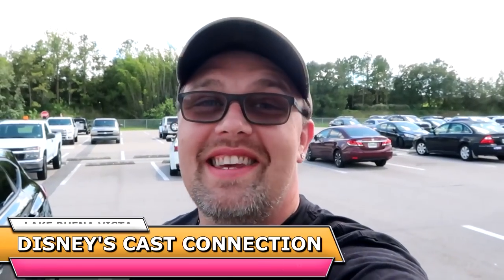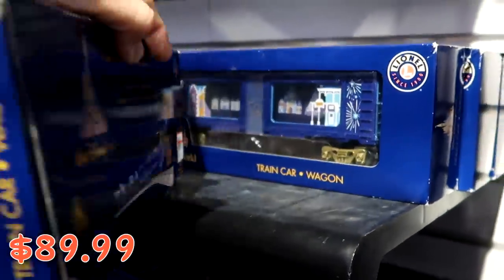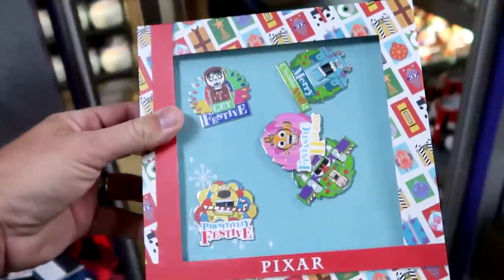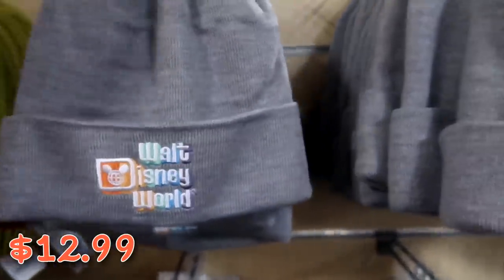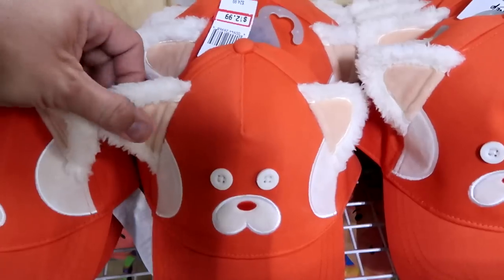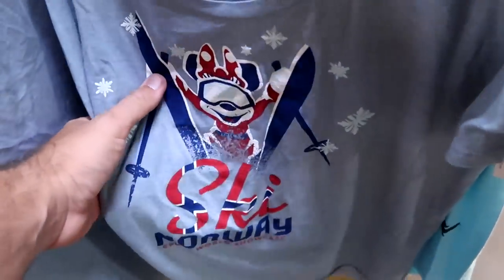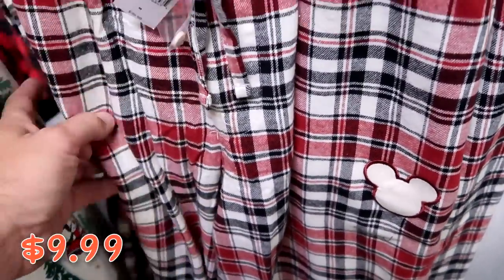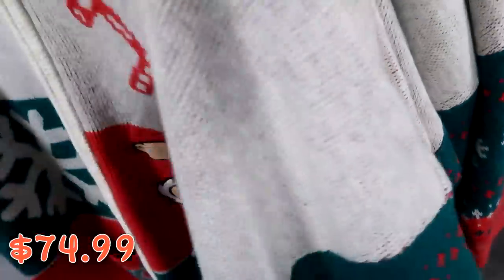DISNEY Cast Connection & Property Control OUTLET SHOPPING | FULL Merch & Resort Used Furniture Tour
Hey friends and family! Join me for a fun filled shopping tour of Disney Cast Connection and Property Control where we will check out the newest selection of discounted Disney Parks Merchandise and Disney Resort used furniture they have for sale! Make today awesome!

Tracey Armstrong
Mike Davies
Elmer Sagehorn
Holli Kilpatrick
Jodi Welcher
Catia Gonzalez
TheSassyPina
Sarah Jones
Vicki Volkmar
Carla Meyer
Vanessa Macias
Cari Simpson
Stefan Mueller
Steven Lorenz
Courtney Smith
Garrett Peery
Melissa Piland
Melinda Puente
Jenn Marie
Larissa Robinson
Jill Hepp
Michael Barbu Family
Deb McCoy
Andrew Satterfield
Caroline Gerard
Darren Nobleza